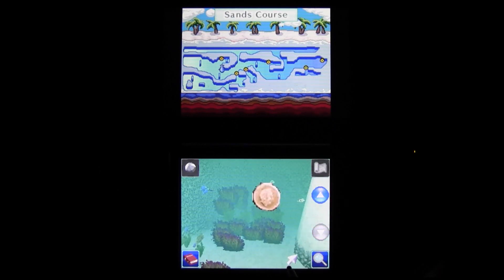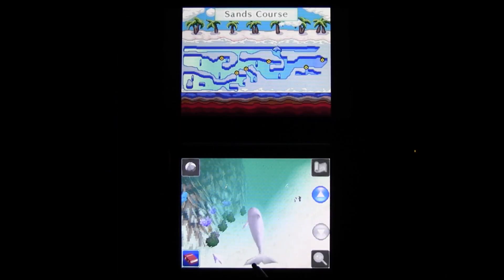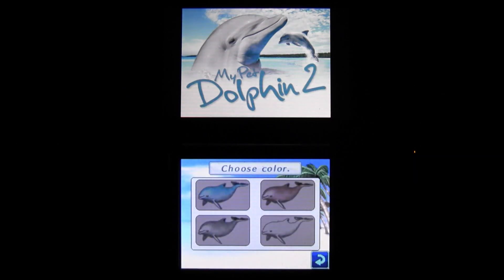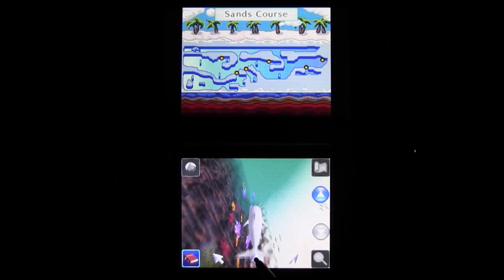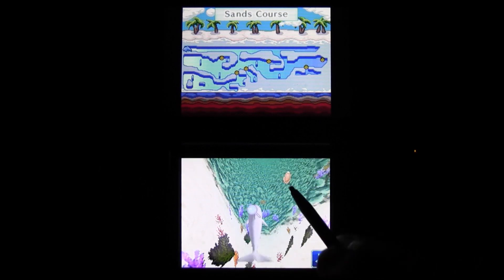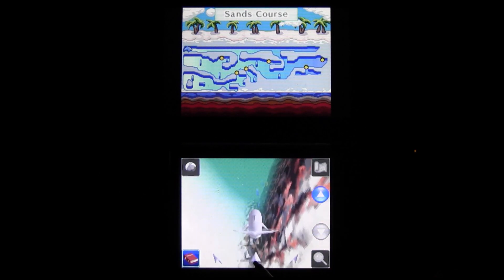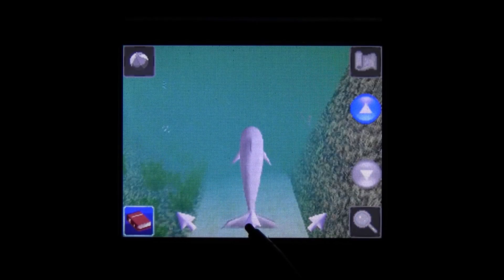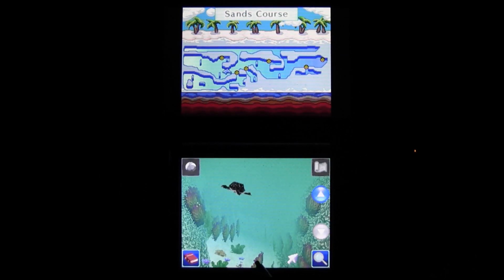CGR Undertow - MY PET DOLPHIN 2 review for Nintendo DS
My Pet Dolphin 2 review. Classic Game Room presents a CGR Undertow review of My Pet Dolphin 2 for the Nintendo DS developed by Starfish and published by 505 Games.

My Pet Dolphin 2 is a European release in which players control—no surprise—a pet dolphin. But the game isn't exactly what you'd expect from a "pet game." In fact, My Pet Dolphin 2 is more about exploration. You explore the oceans and all their labyrintine nooks and crannies, searching for hidden items and helping marine life with their problems. You can also play with your pet dolphin, but My Pet Dolphin 2 is a lot more Ecco than Nintendogs.

This video review features video gameplay footage of My Pet Dolphin 2 for the Nintendo DS and audio commentary from Classic Game Room's Derek.